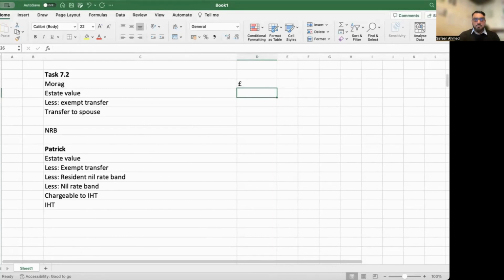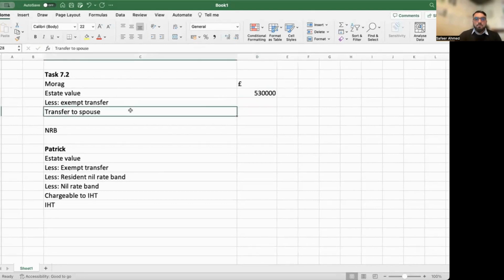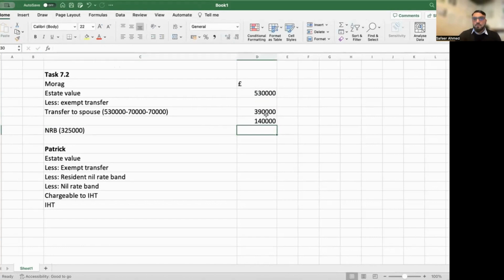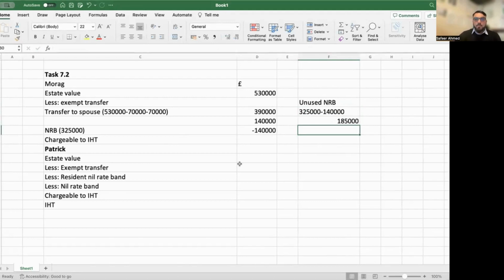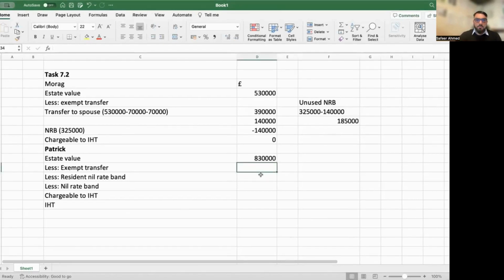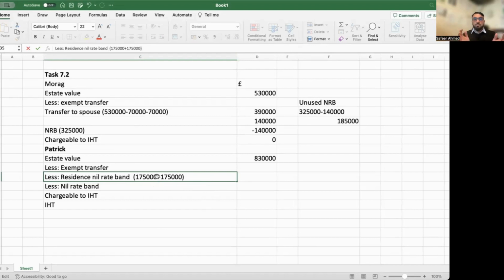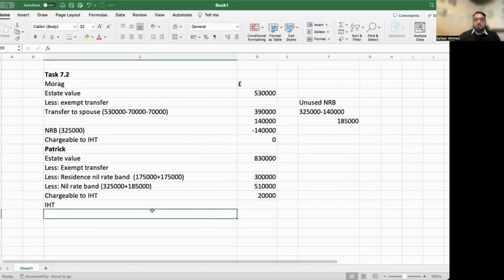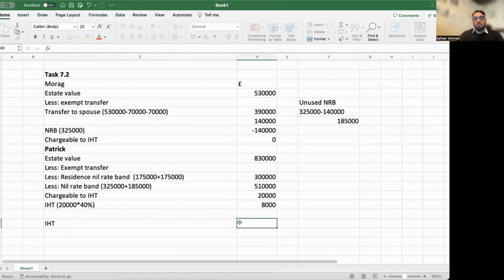how to solve Inheritance tax on death Estate. Osborne tutor zone task activities task 7.2